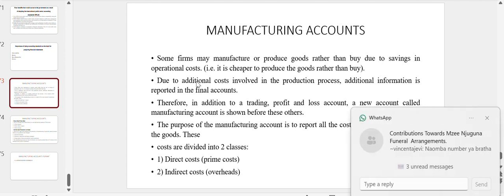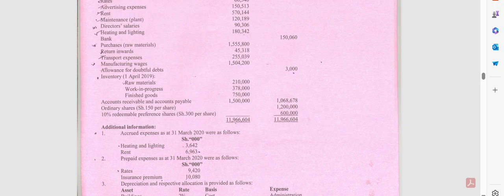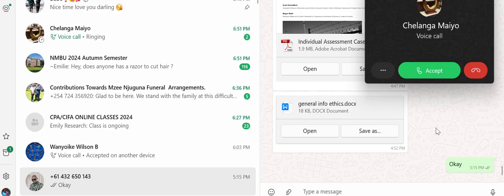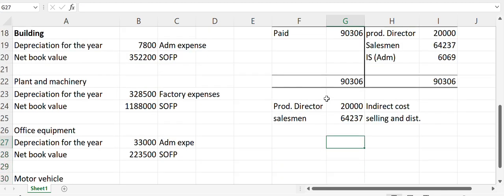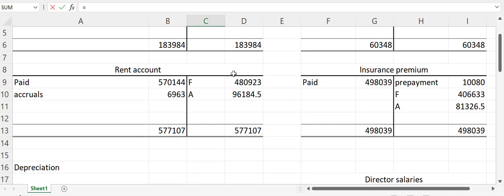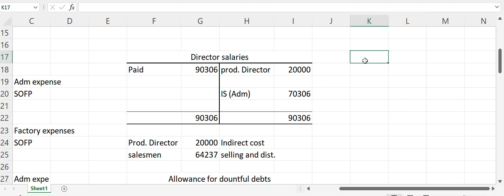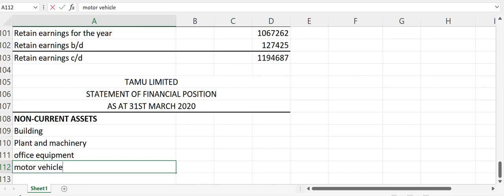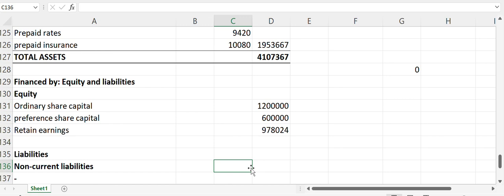Manufacturing accounts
Kasneb manufacturing accounts